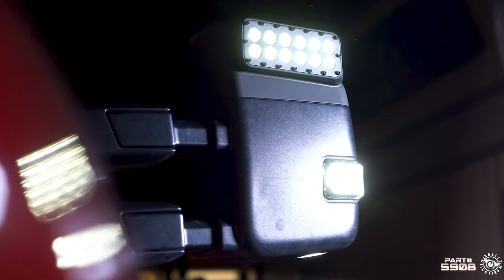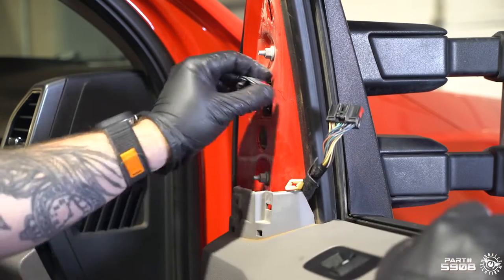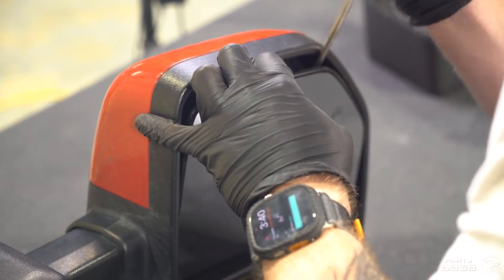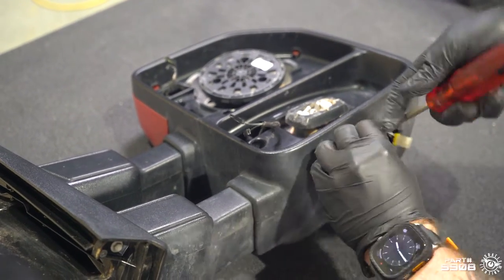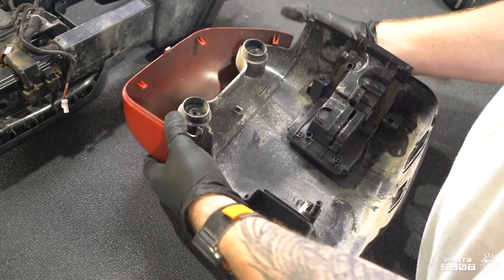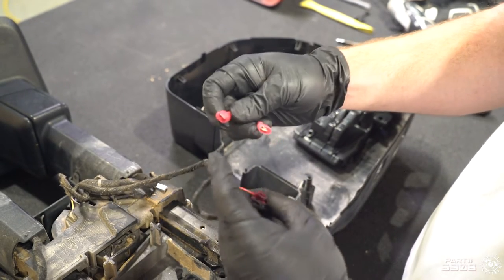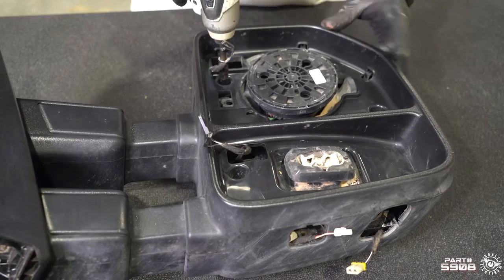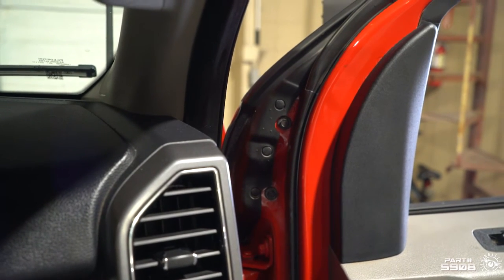2017-2022 Ford Super Duty LED Off-Road Side Mirror Ditch Lights DIY Installation by ORACLE Lighting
This innovative new product from ORACLE Lighting features a set of high powered
LED light bars integrated into factory-style side mirrors for the Ford Superduty.
This integration allows for easy installation and a clean, almost OEM look while
providing functional peripheral illumination for the driver. The LEDs are a custom
design that features a total of 24 LEDs producing approximately 2250 Lm.
Each unit has a 45° beam angle to optimize the driver’s peripheral
visibility.

Product Features:
• 24x 1W Cree LEDs
• 2200lm Total Output
• 45 Degree LED Beam Angle
• Advanced LED Optics
• 2 Year Warranty
• 6000K Color Temp
• 2 Amp Power Draw